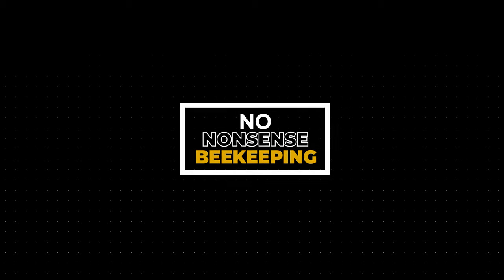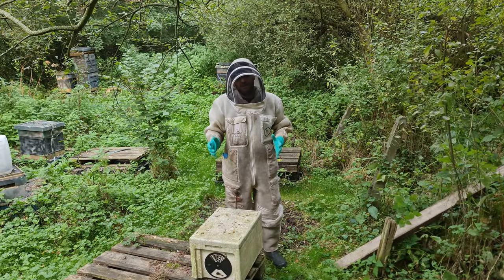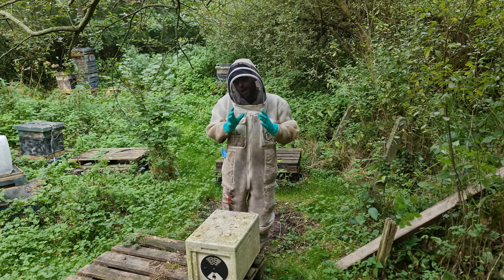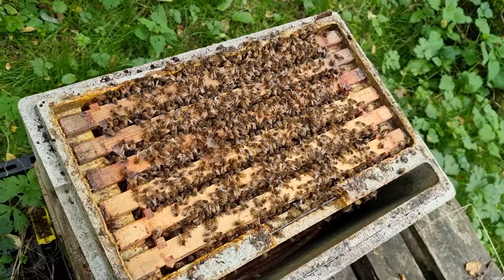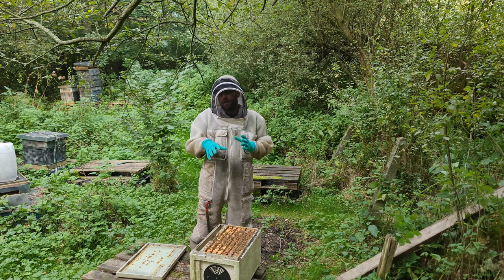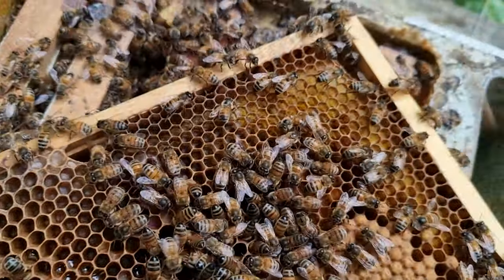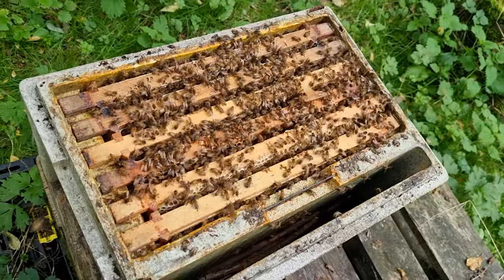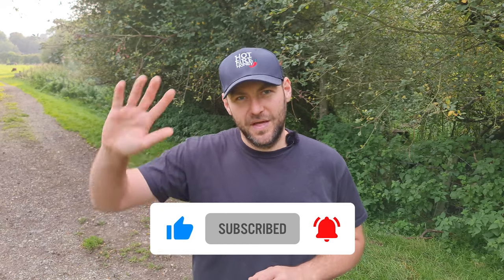Episode 10 - Making Splits for Winter - Nearly There!